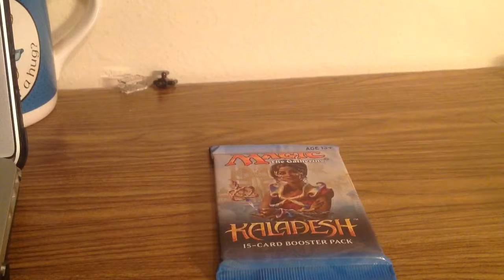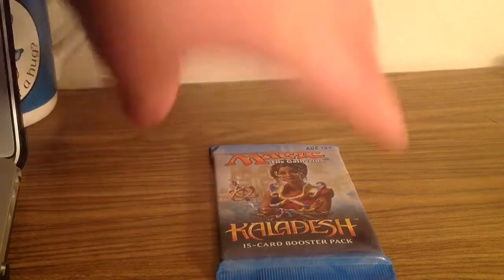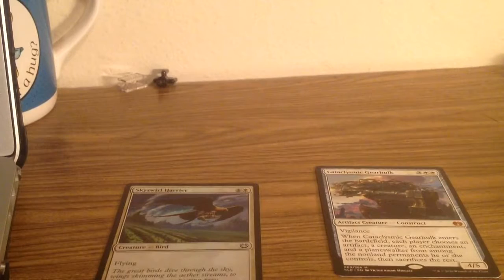Christmas 2017 mtg advent calendar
This year is going to be fun.